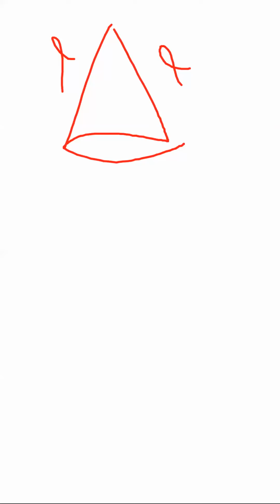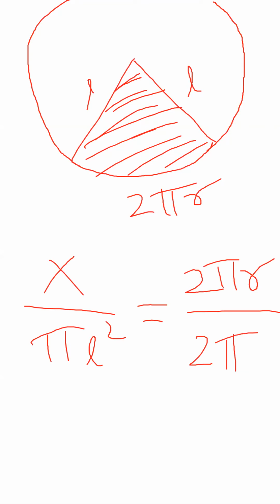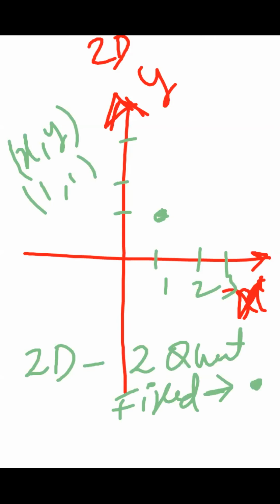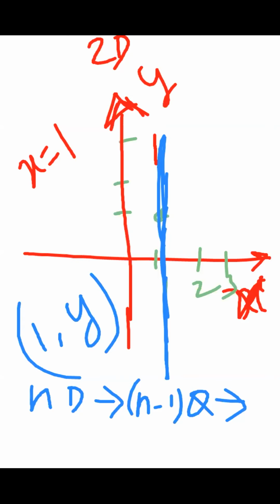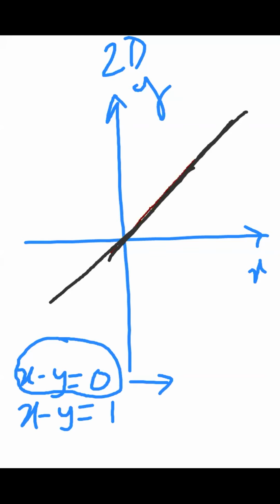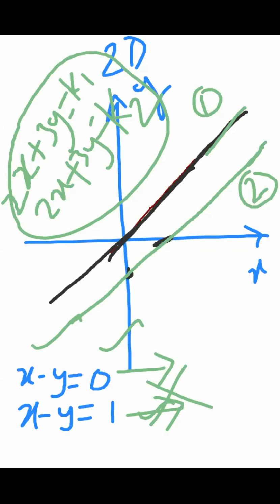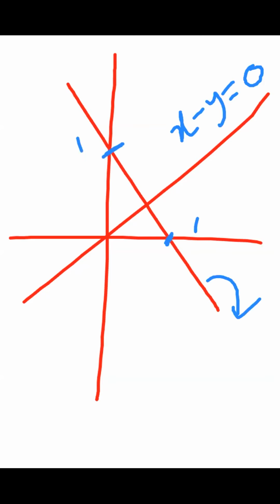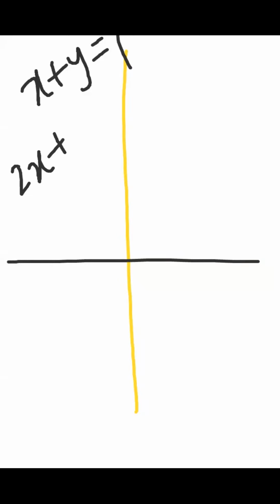3. Point, Line ,Set of Equation